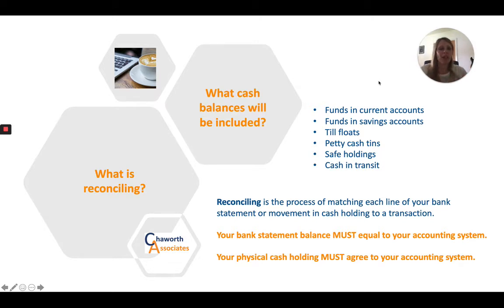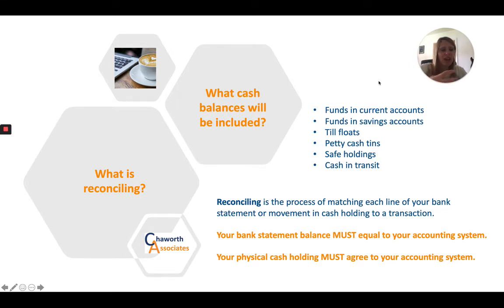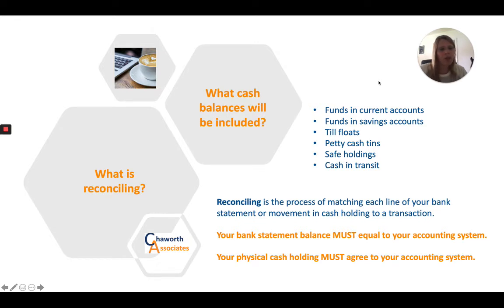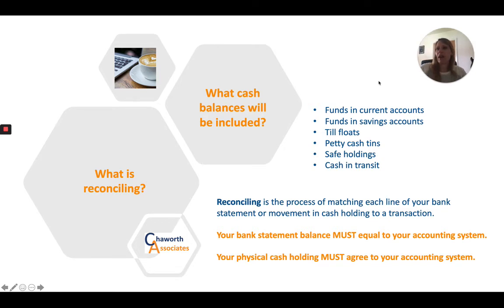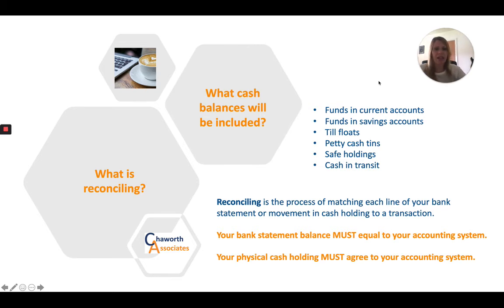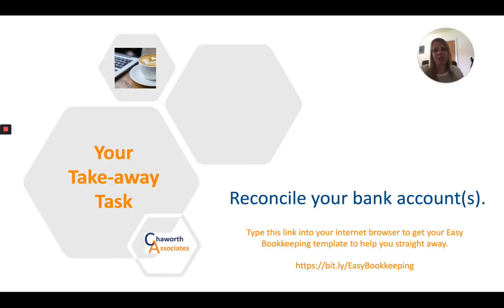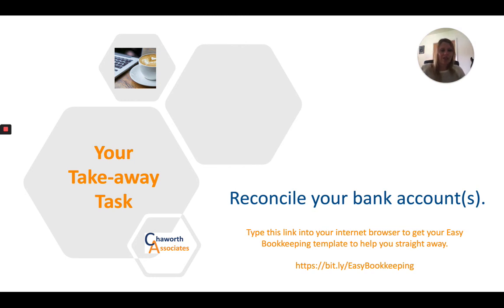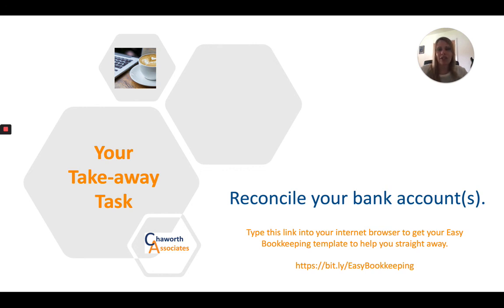Coffee Break Accounting - Series 3 Episode 5 - Cash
Today I explain my number one process EVERY business owner NEEDS to understand - reconciling their cash and banks.

Grab your cuppa and join me for my latest Coffee Break Accounting episode where I will explain this accounting jargon to you.